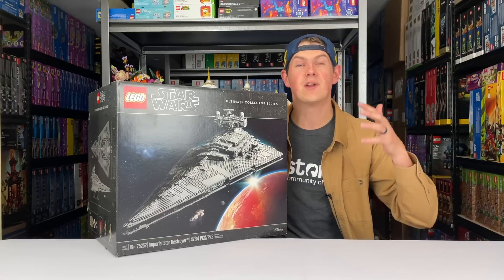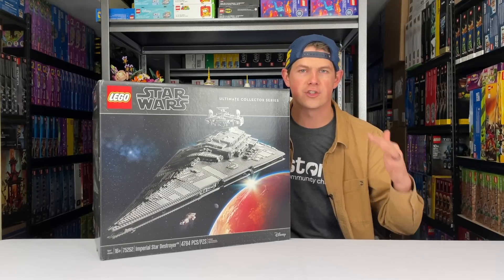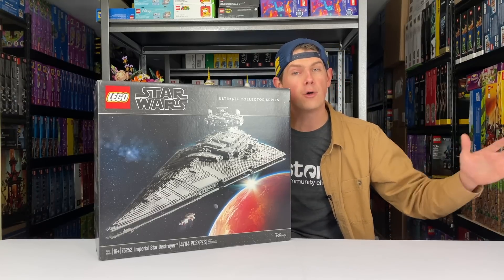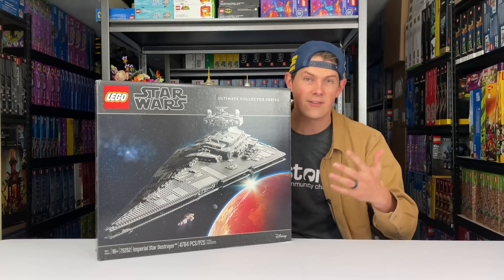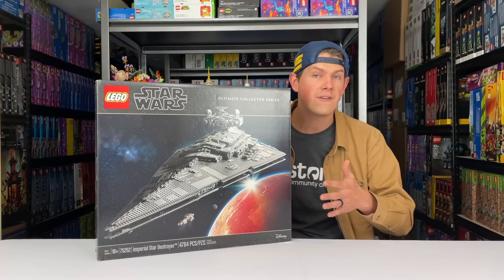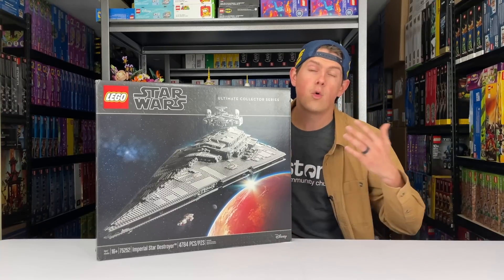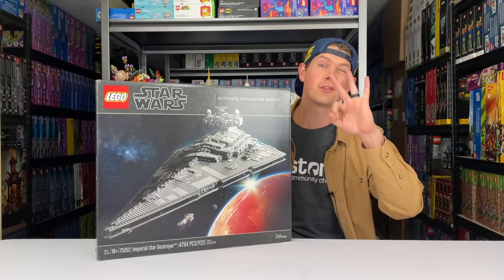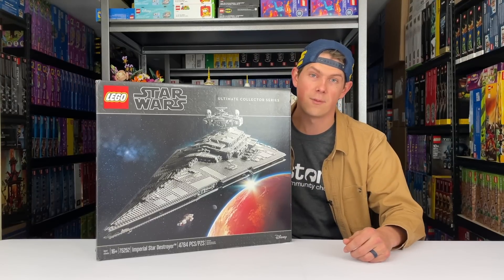Updated!!! Top 10 Retiring LEGO Sets for Investing in 2022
In this video we are looking at the Top 10 LEGO sets to invest in in 2022. Back in May I posted a video about my 10 LEGO sets for investing in 2022.

But there are several factors that affect whether or not a LEGO set will be a great investment and I have updated my top 10 list for 2022 in this video! In this video I highlight why each set made my top 10 and I even talk about why a few sets were left off Enjoy!

Using the links below costs you nothing but gives a small financial kick back to me as a content creator. Appreciate you using those thinks and for your support on the channel. Happy LEGO Building & LEGO Investing!

Time Codes
0:00 - Intro
0:40 - Set #10
4:00 - Set #9
5:29 - Set #8
7:11 - Set #7
8:34 - Set #6
10:52 - Set #5
12:42 - Set #4
14:14 - Set #3
16:43 - Set #2
19:52 - Set #1
24:17 - Sets that were dropped out of the Top 10
28:38 - Outro
29:14 - Move videos from Jake's Bricks